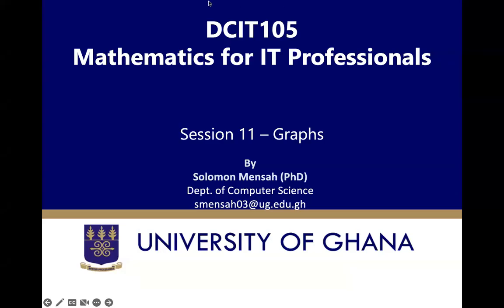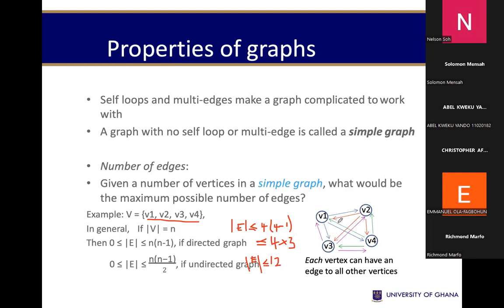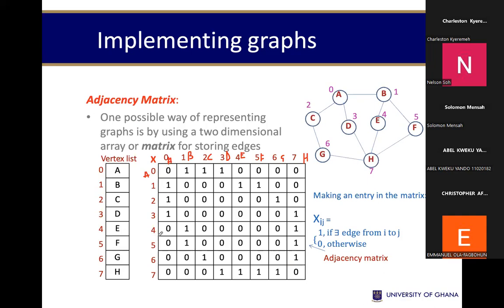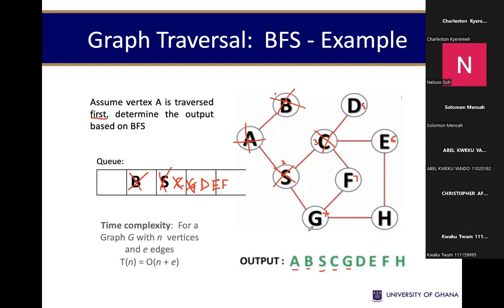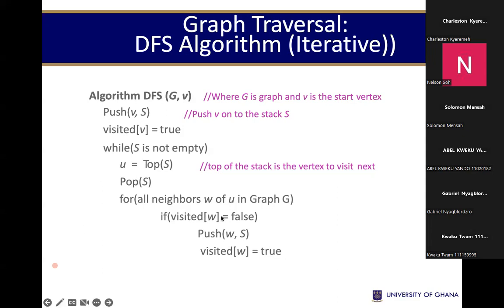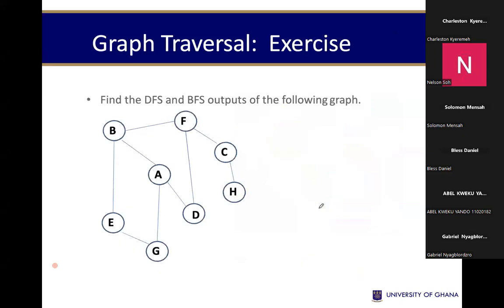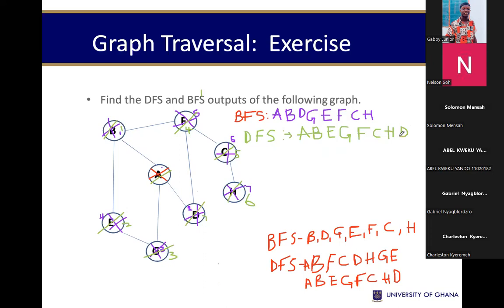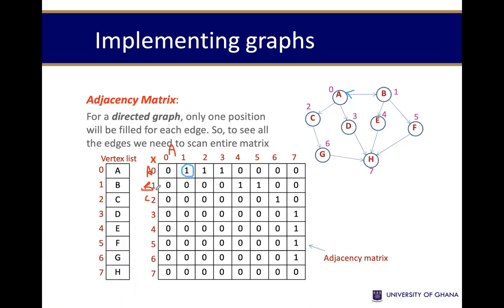DCIT 105 Graphs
Full lecture